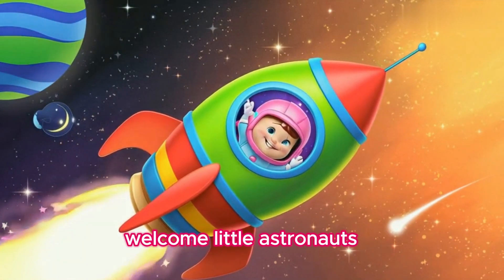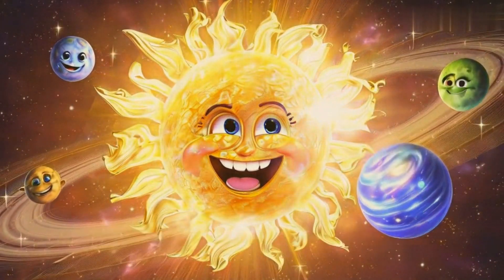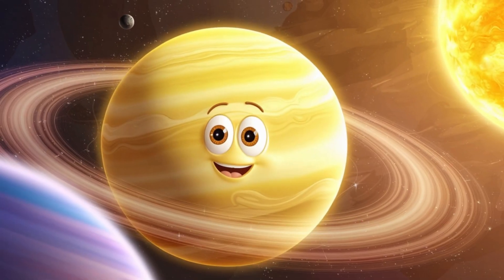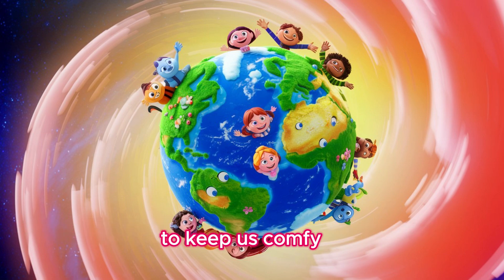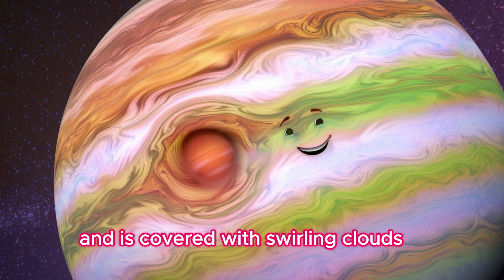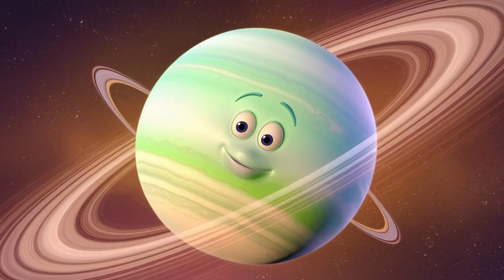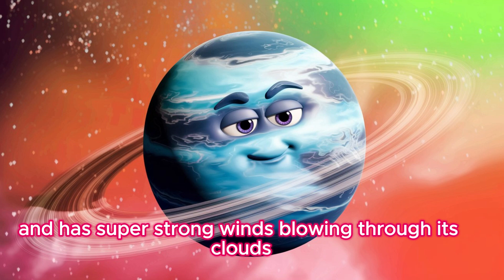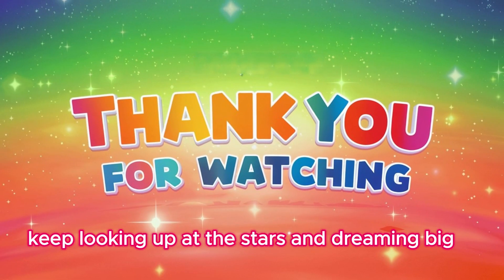🌎🌞"Space & the Solar System: A Fun Journey for Kids!" 🚀 🌟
"🚀 Ready for an out-of-this-world adventure? Join us on an exciting journey through space as we explore the amazing Solar System! 🌟 In this fun and educational video, kids will meet all the planets, from the blazing hot Sun to the icy world of Neptune. Each planet has its own unique personality, and we can’t wait to introduce you to them all! 🌎🌞

Perfect for young space enthusiasts, this video is packed with colorful animations, catchy music, and fascinating facts that make learning about space super fun! 🌌